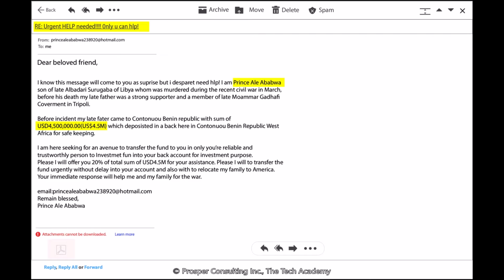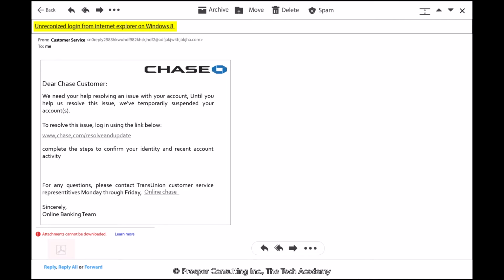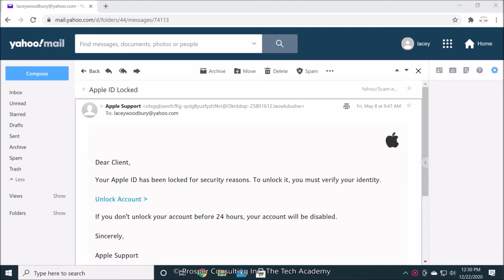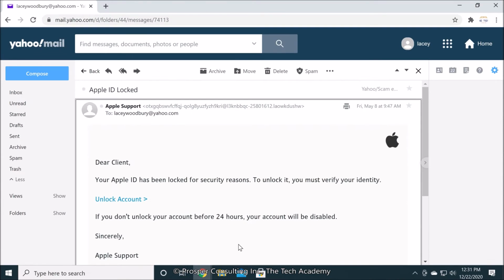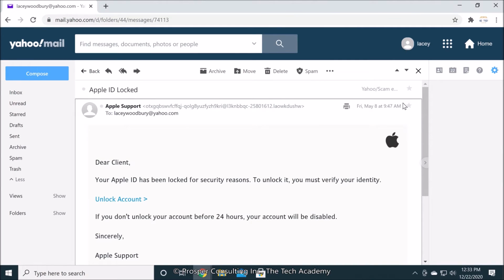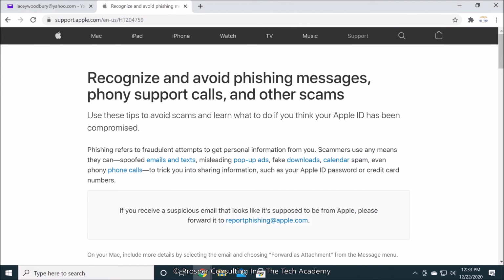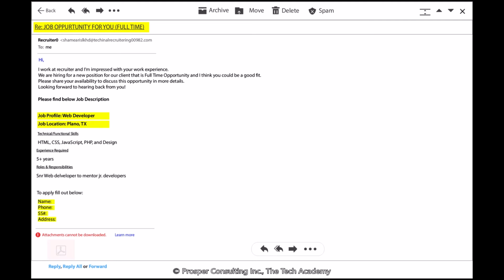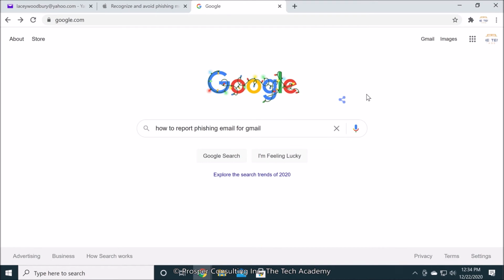How to Spot a Phishing Email Explained Simply for Beginners by The Tech Academy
Phishing emails are dangerous. They can steal your personal information and cost you money.

In this video, learn tips on how to spot phishing emails and avoid scams in plain English.